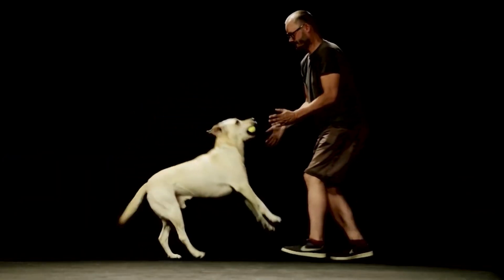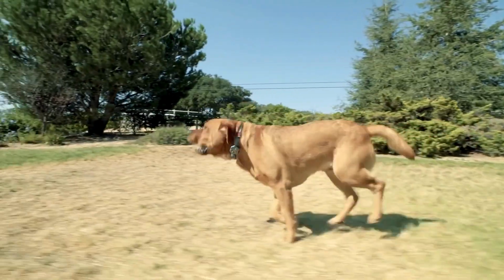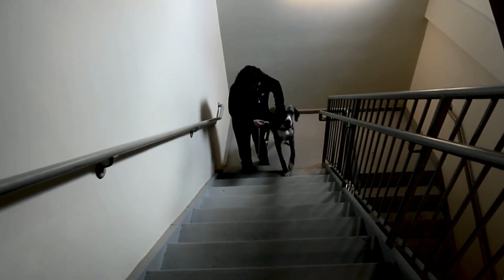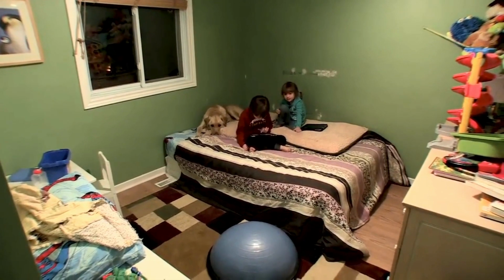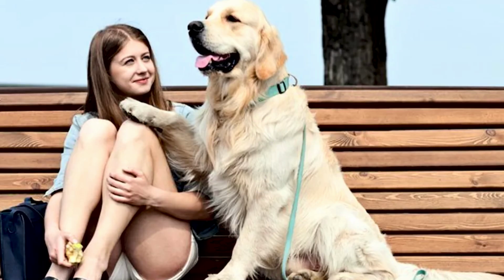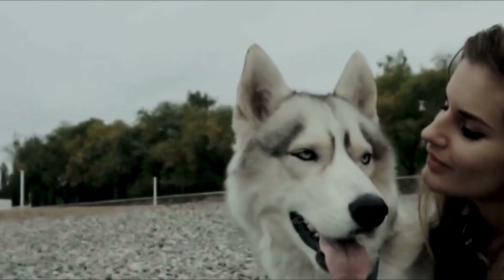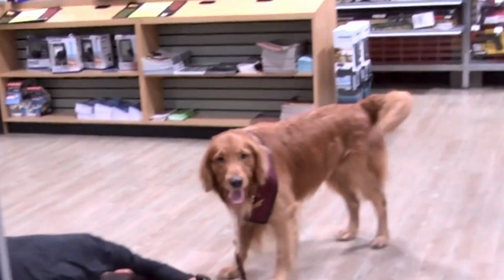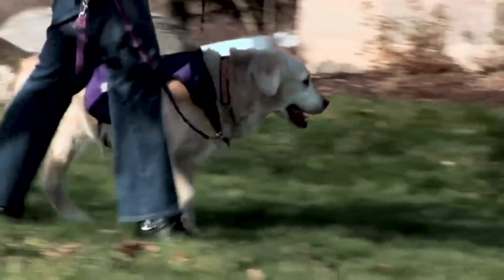10 Types of Dog Guides | Best Guide Dog Breeds | Service Dogs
Dogs are man's best friends, not just for their wonderful company but because many can be trained to provide invaluable services to individuals with specific needs such as physical, neurological, or mental health. These are the service dogs. These canine heroes are always on duty, ready to save the day in style.

In this video, we are going to discuss 10 types of dog guides:

1. Guide Dogs
2. Hearing Dogs
3. Mobility Assistance Dogs
4. Allergy Detection Dogs
5. Autism Support Dogs
6. Diabetic Alert Dogs
7. FASD Service Dogs
8. Psychiatric Service dog
9. Seizure Alert Dogs
10. Seizure Response Dogs

Which of the service dogs do you think is the collect?